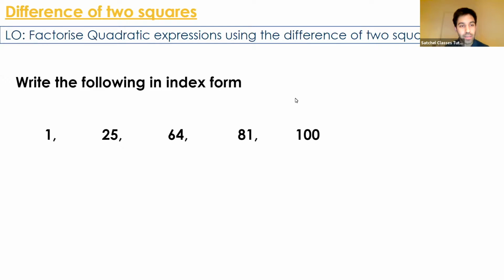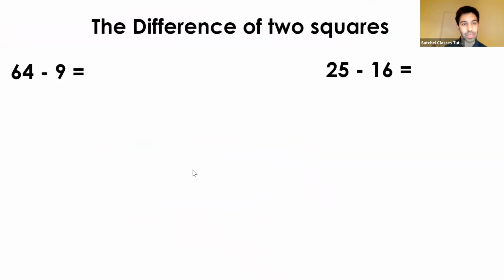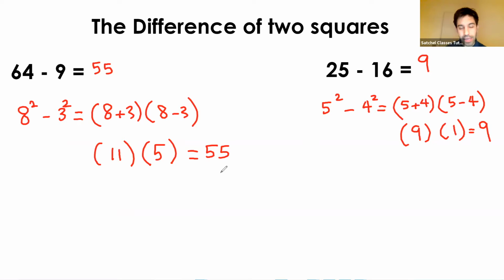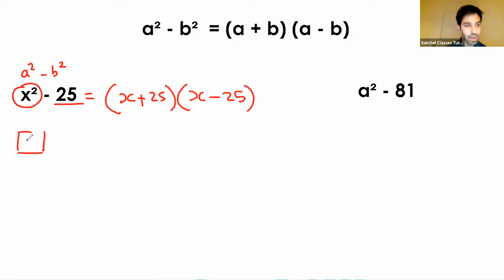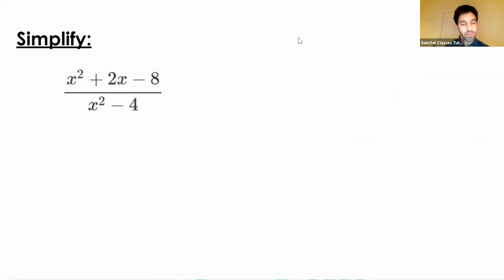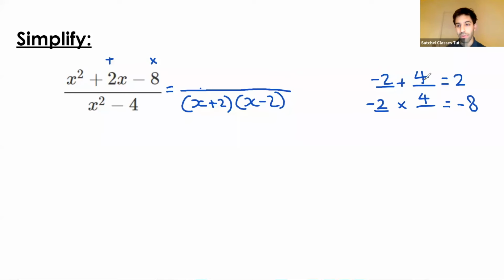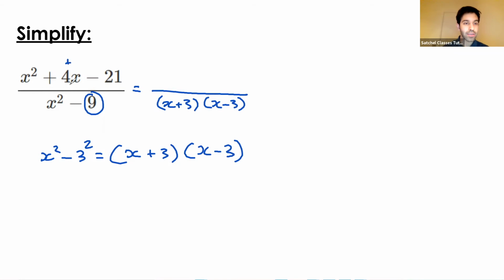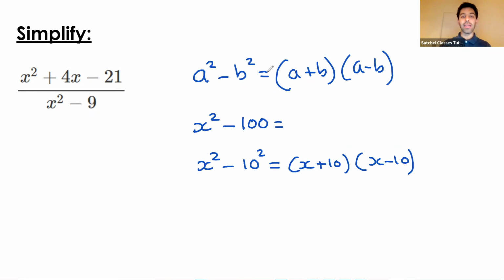The Difference of Two Squares | Math | Satchel Classes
About this class:
Like what you see? Access all of our free classes here:

In mathematics, the difference of two squares is a squared number subtracted from another squared number. In this lesson, students will gain a better understanding of what a perfect square is and how to recognise when to apply the difference of two squares in a question. Students will also get the opportunity to factorise expressions using the difference of two squares. This class is aimed at students in Years 9 - 11 and is a great tool for students aiming for a grade 6 and above.